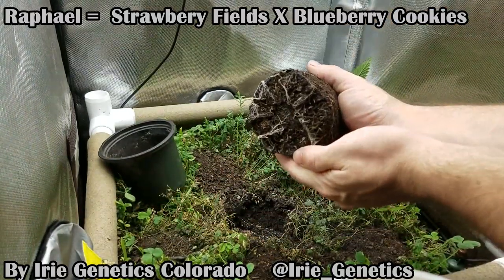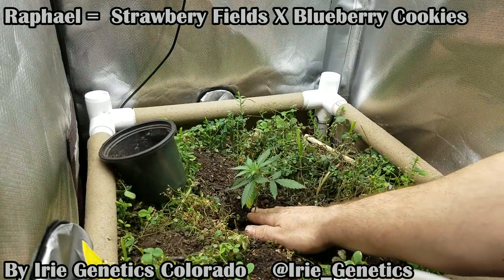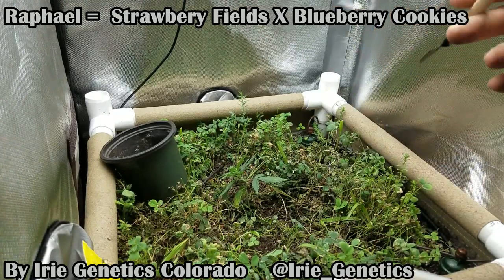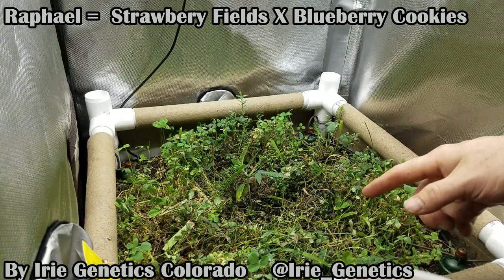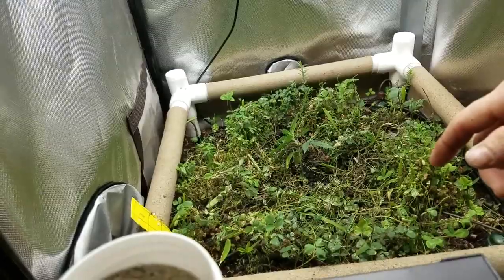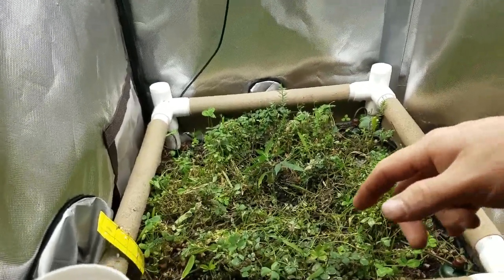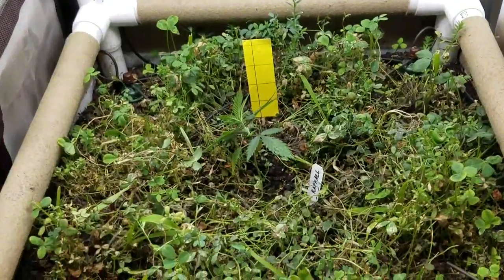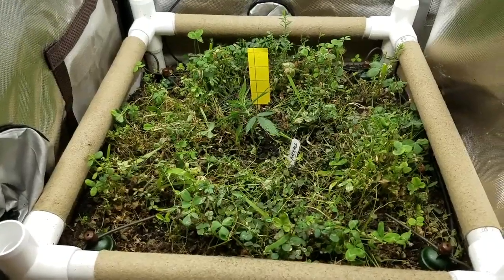Closet Grow v2 Episode 2 It's Transplant Time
in This episode we transplant the Raphael from the starter cup into the no till bed.